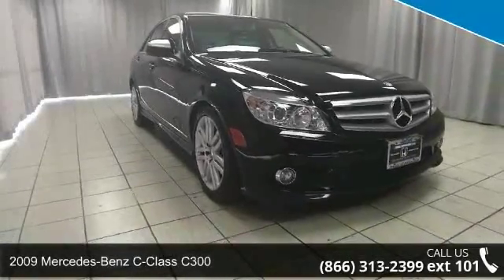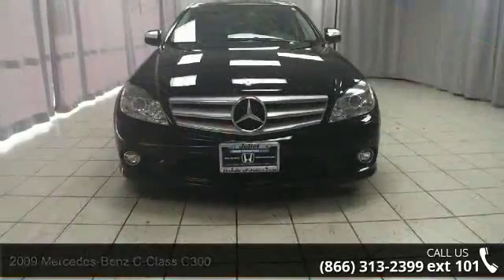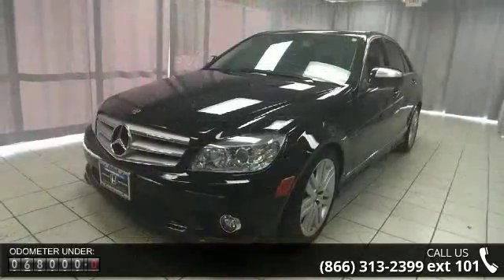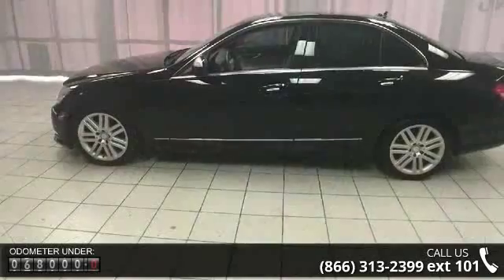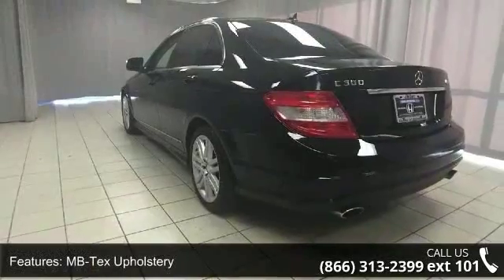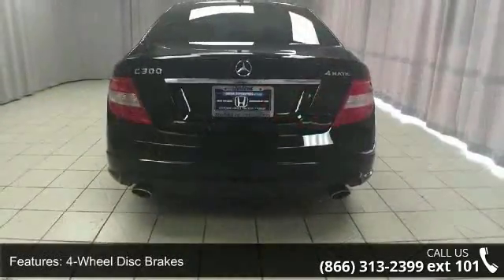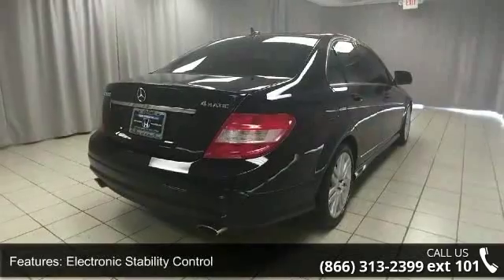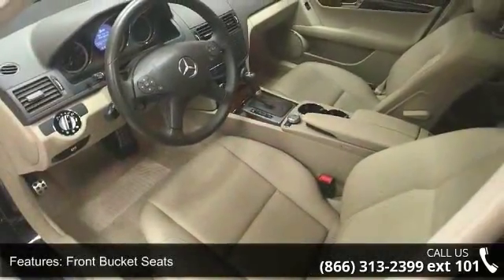2009 Mercedes-Benz C-Class C300 - Honda of Joliet - Jolie...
2009 Mercedes-Benz C-Class C300 Condition: Used Mileage: 67855 Transmission: 7-Speed Automatic Exterior Color: Black Doors: 4 Stock: J60134A Cylinders: 6